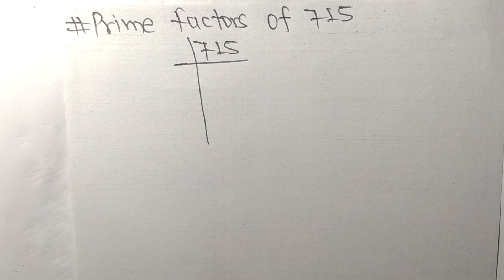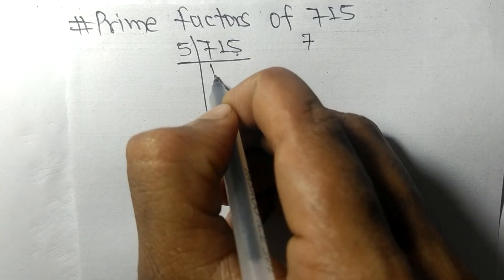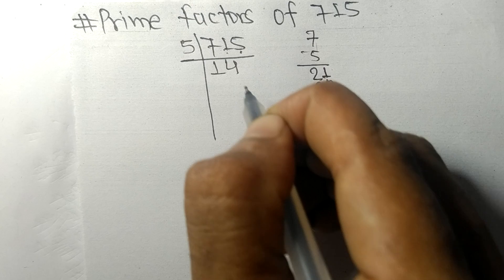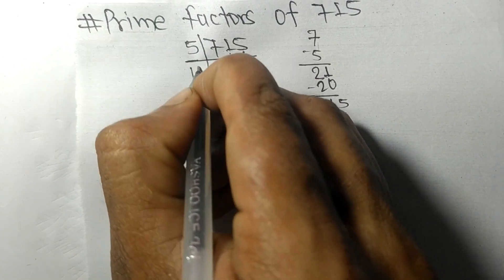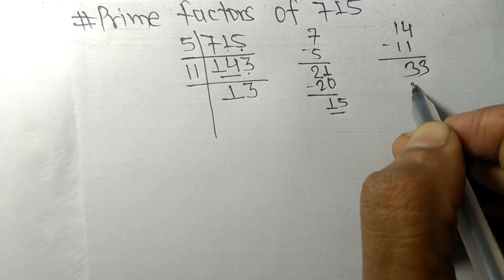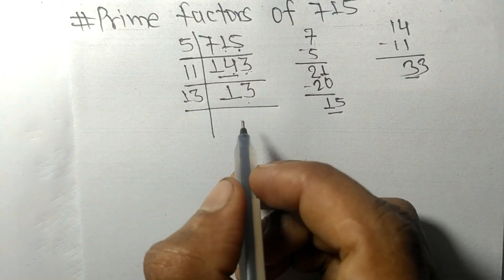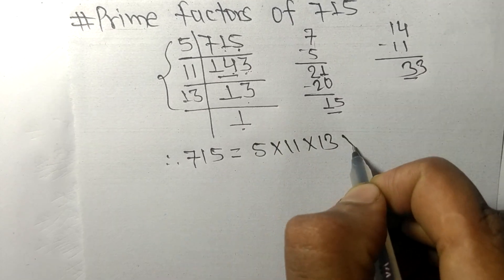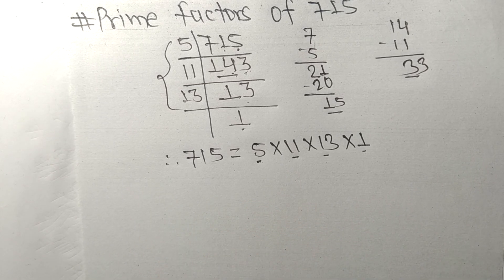Prime factors of 715